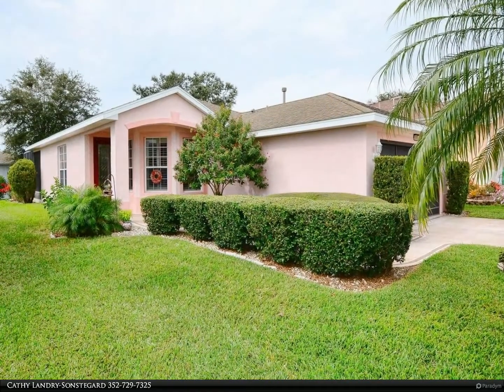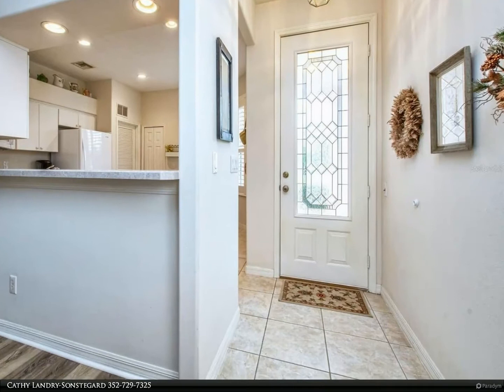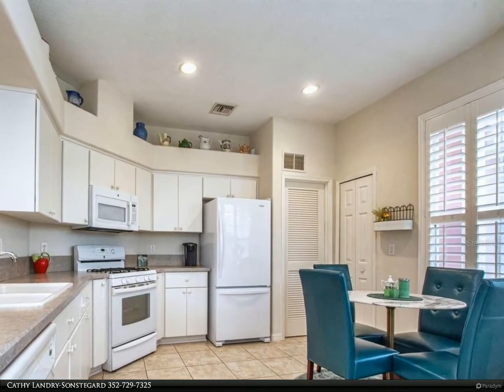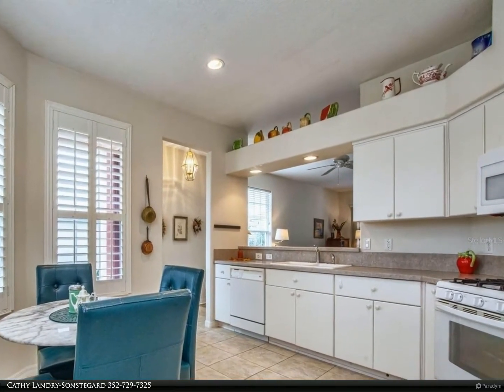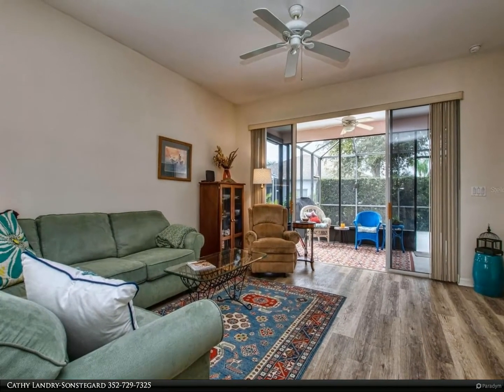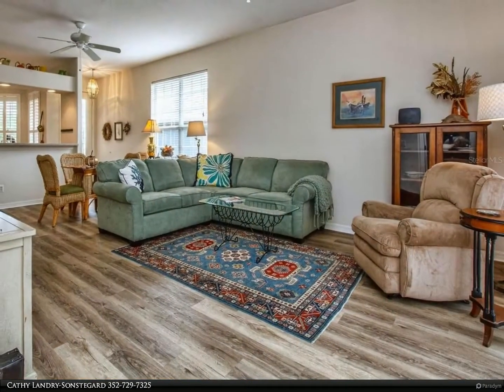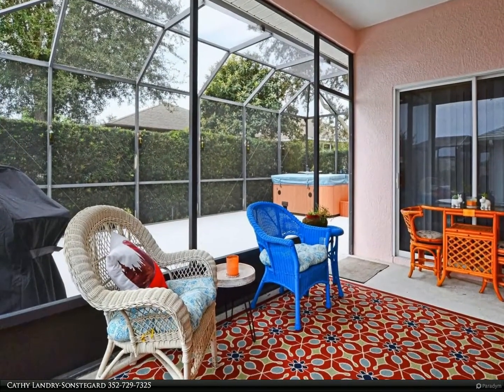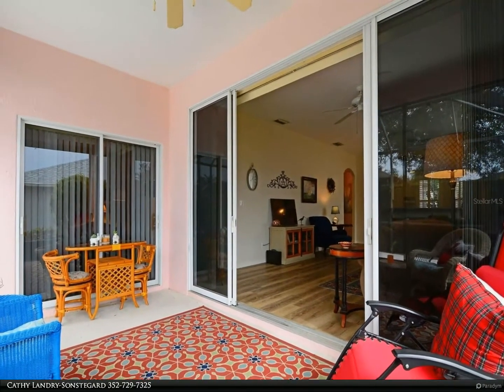Berkshire Hathaway HomeServices Florida Realty - 5898 BRITTANIA BOULEVARD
This Balmoral model home, in the prestigious 55+ community of Royal Harbor, is a great value, and is ready to welcome you home. You will love that it is just a short walk or golf cart ride to the beautiful Clubhouse and Recreation area. This well designed home is sure to please. The kitchen area features a multi-windowed breakfast nook with plantation shutters, plenty of counter and cabinet space, and breakfast bar, open to the Dining and Great Room. The Great Room, Dining area, and Kitchen all feature high ceilings, providing a spacious and open look and feel. The Master Suite, with large walk=in closet, has private access to a screened lanai, a vaulted ceiling, and a spacious Master Bath with separate shower and Garden tub. The flooring in most of the rooms is newer Vinyl Plank, making it as practical as it is beautiful. The Great Room is light and cheery, and sliding glass doors take you out through the lanai to a wonderful, large patio with bird cage, surrounded by a thick, beautiful privacy hedge. This patio area has so many possibilities. Picture umbrellas, lounges, BBQ grill, picnic area, spa, a paint easel the possibilities are endless! The Garage has a painted floor, attic access, cabinets and shelving, and a garage screen. It has a nice workshop area for all your practical and creative projects. There is lots of curb appeal with the mature landscaping, painted driveway and walkway. All this, in the waterfront community of Royal Harbor! Enjoy the active adult lifestyle with amenities and activities galore. A waterfront Clubhouse with Jr. Olympic size heated pool and spa, Fitness Room, Library, Social Hall, Billiards, Crafts, and more, are just a short walk from this home. There's also Tennis, Pickleball, Shuffleboard, Bocce, and so many clubs and activities to keep you as busy as you choose to be! Enjoy the lush tropical landscaping and trails throughout the community. New friends and adventures await. Come take a look. Call for your private tour of this wonderful home and community.

Cathy Landry-Sonstegard
Berkshire Hathaway HomeServices Florida Realty